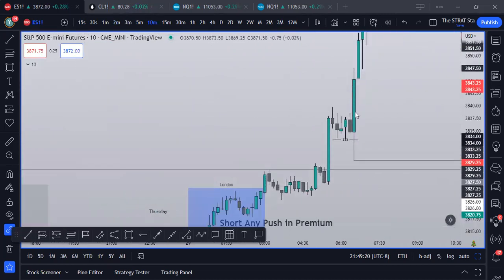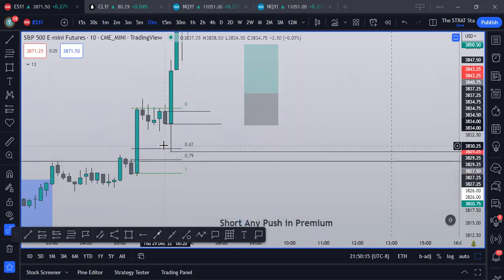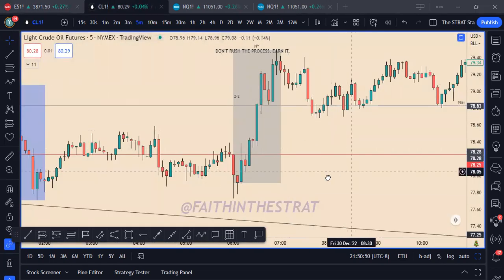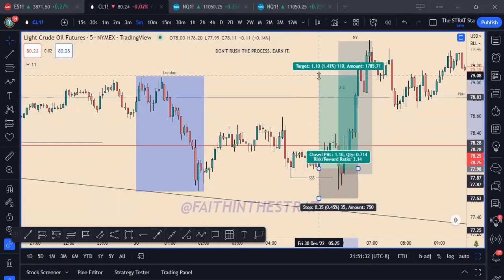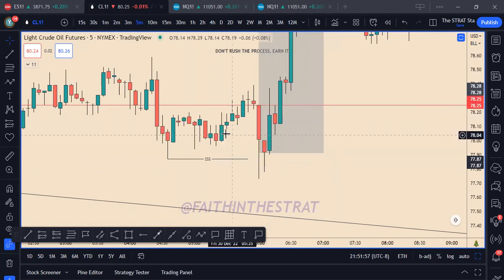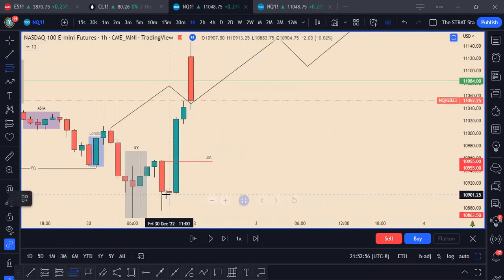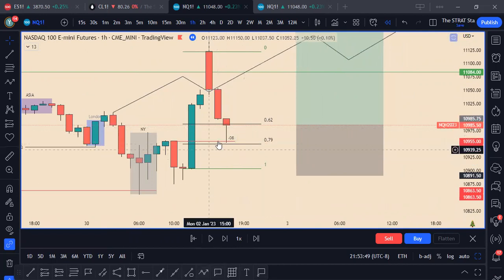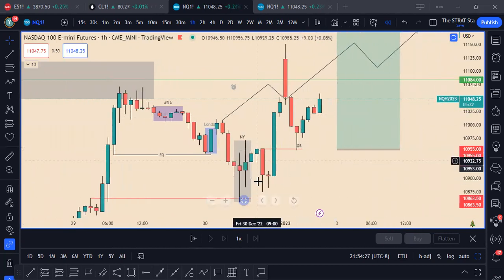Safer Stop Loss Placement ICT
This vid will help you understand stoploss placement today!

(DM for Private Mentorship)